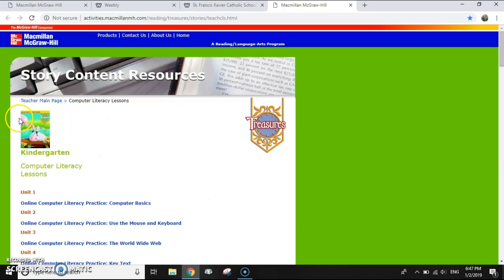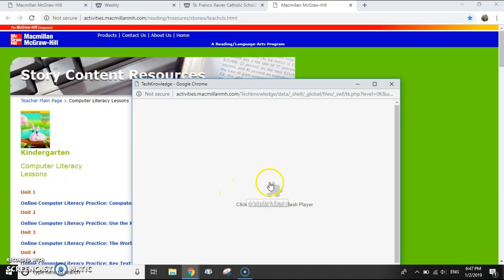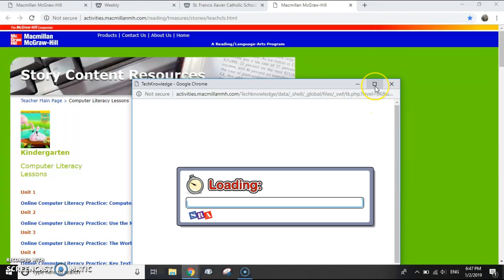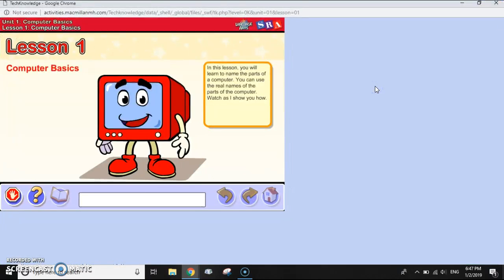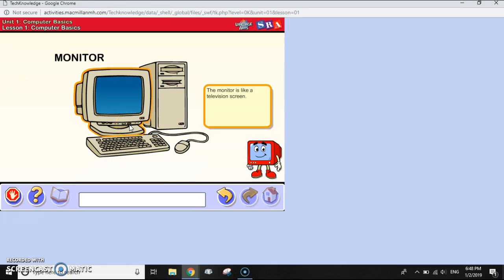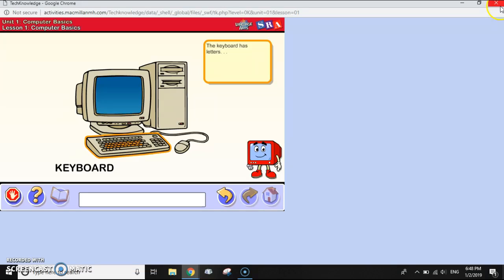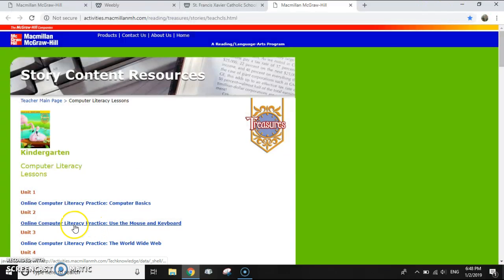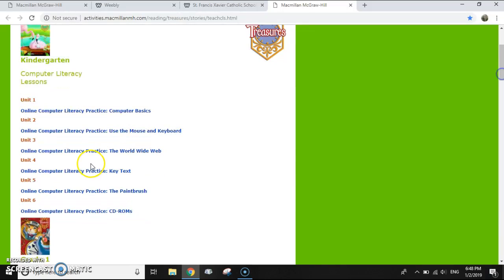1st Grade: Computer Literacy